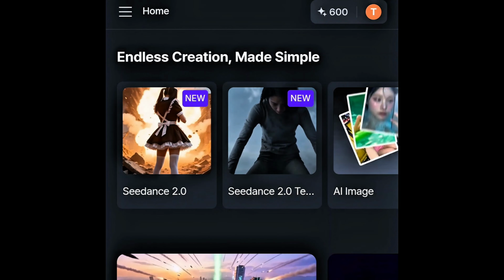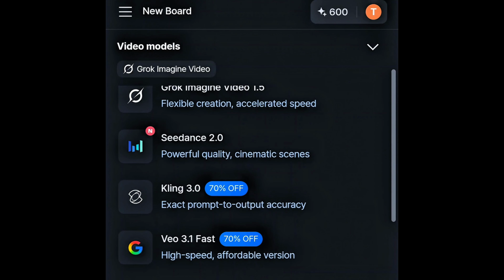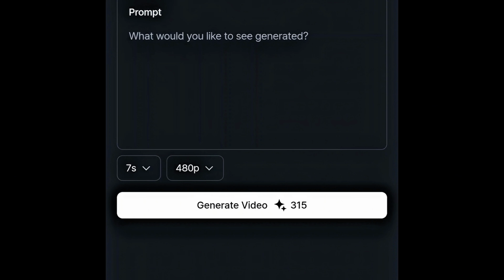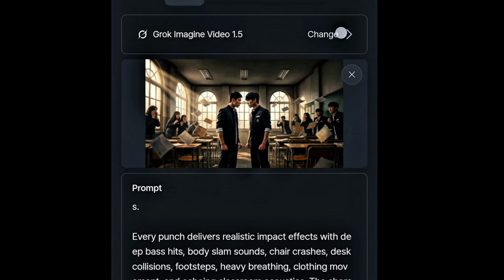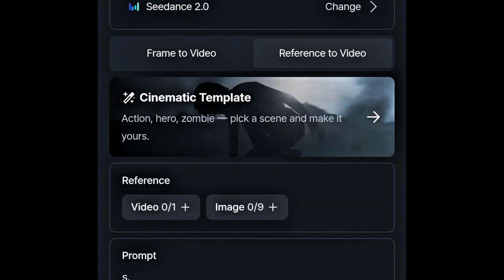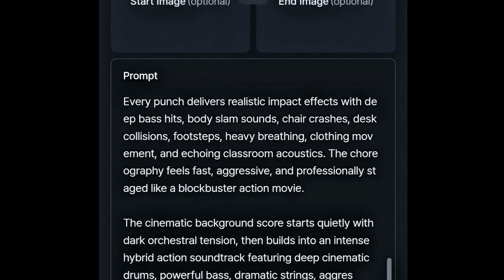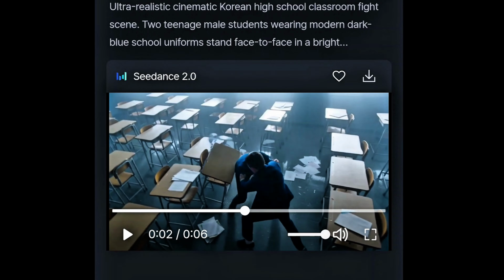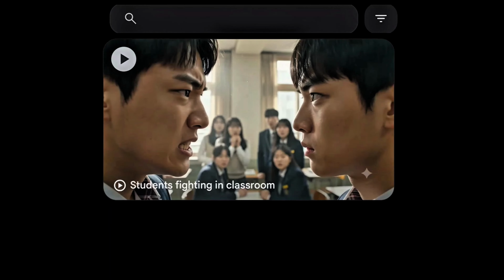Create Unlimited AI Videos FREE with Grok + Seedance + Google AI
🚀 Create Unlimited AI Videos FREE! | Grok AI + Seedance + Google AI (2026)

Looking for the best FREE AI video generator in 2026? You're in the right place!

In this video, I compare the **Top 3 FREE AI Video Generators**:
✅ Grok AI
✅ Seedance AI
✅ Google AI Video

Whether you want to create YouTube Shorts, TikTok videos, Instagram Reels, or long-form YouTube content, these AI tools can help you generate high-quality videos for FREE.

🔥 In this video, you'll discover:
✔ Create Unlimited AI Videos FREE!
✔ 3 BEST FREE AI Video Generators (No Subscription Needed)
✔ Top 3 FREE AI Video Generators in 2026
✔ Best FREE AI Video Tools That Actually Work
✔ Stop Paying! Use These 3 FREE AI Video Generators
✔ 100% FREE AI Video Generator
✔ Unlimited AI Videos for FREE!
✔ The Best FREE AI Video Generator? Let's Compare All 3
✔ Create Viral AI Videos FREE
✔ Which AI video tool gives the best quality?
✔ How to create AI videos without paying
✔ Tips to make viral AI videos faster

💡 Featured AI Tools:
• Grok AI
• Seedance AI
• Google AI Video
• Google Flow
• Veo 3